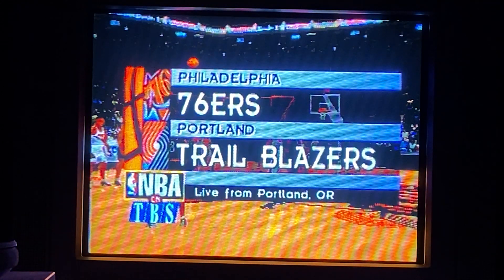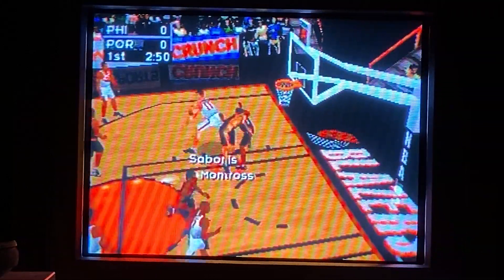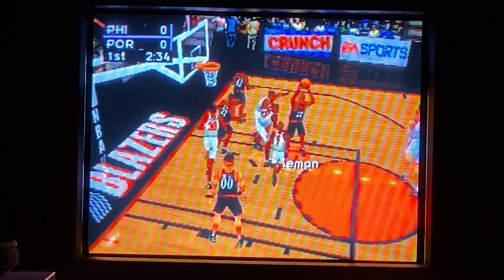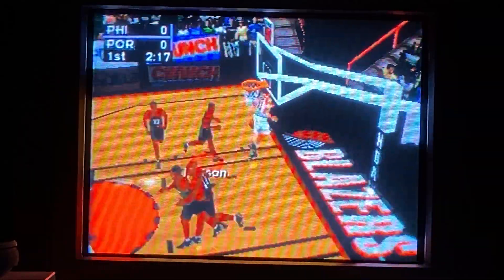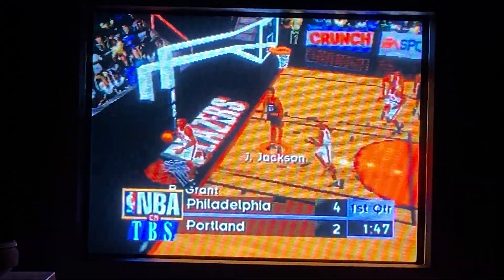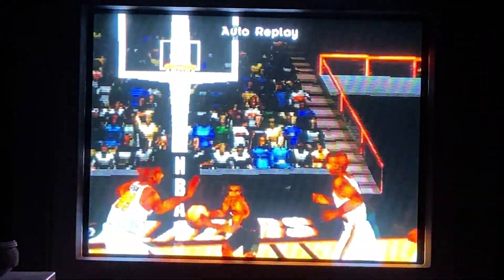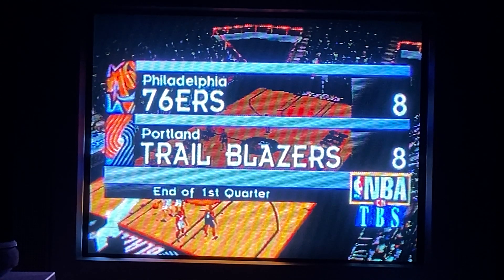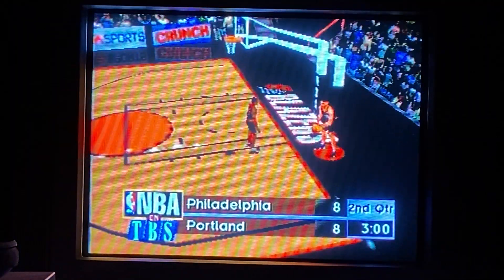NBA Live 98 Gameplay-Philadelphia 76ers vs. Portland Trail Blazers